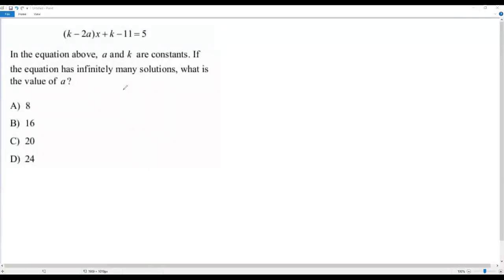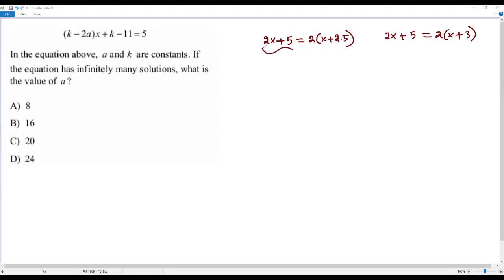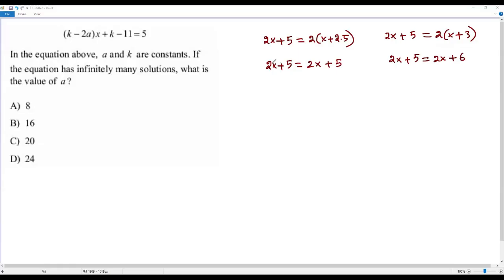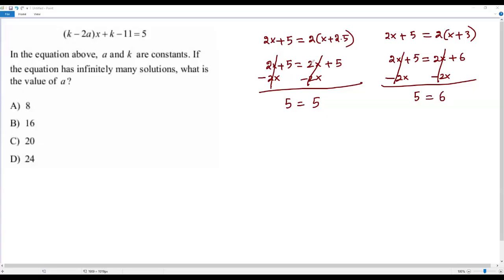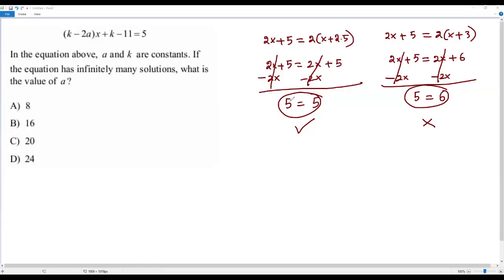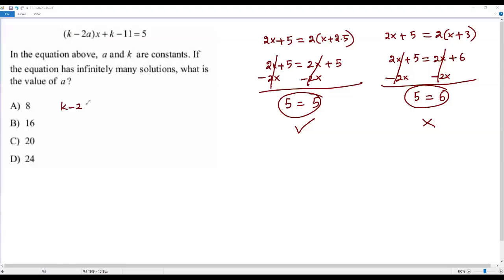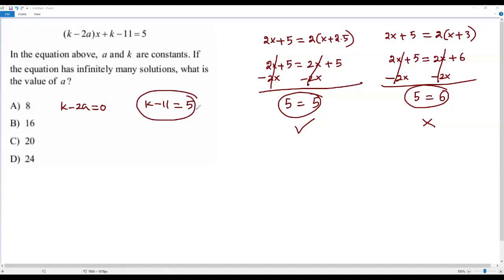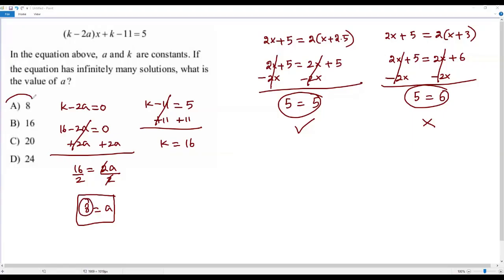SAT Math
(k – 2a)x + k – 11 = 5

In the equation above, a and k are constants. If the equation has infinitely many solutions, what is the value of a?

A)  8
B)  16
C)  20
D)  24